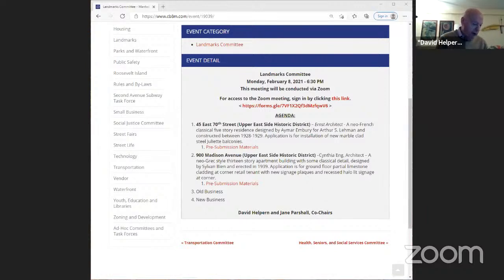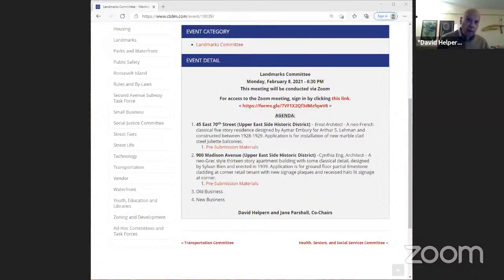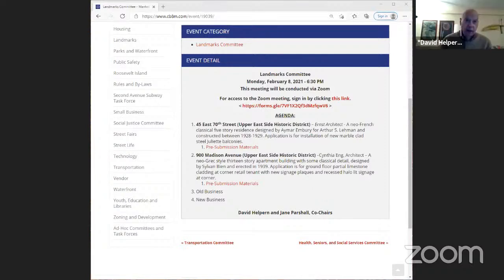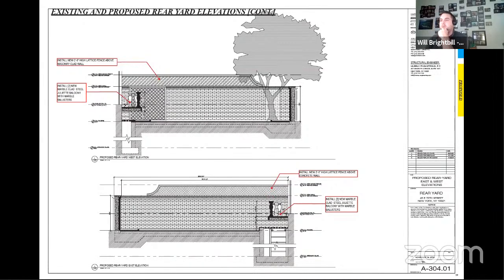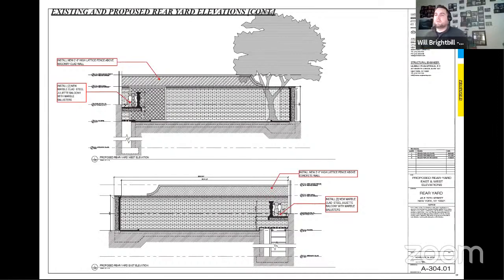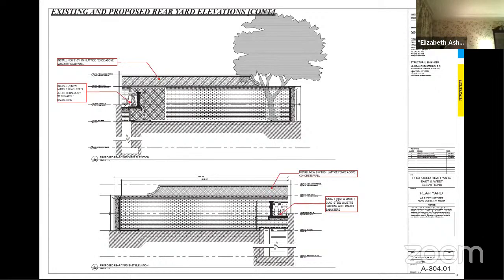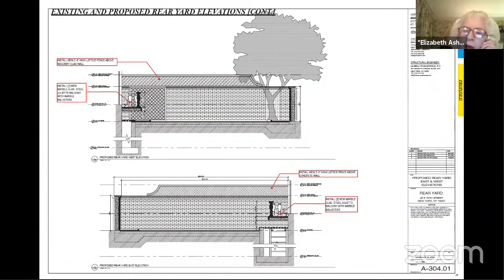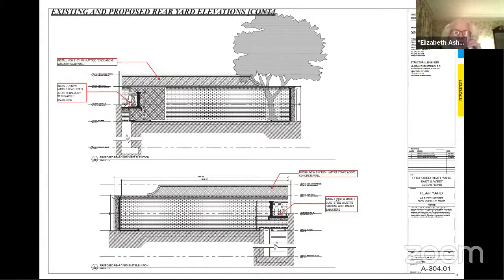February 2021 CB8M Landmarks Committee Meeting